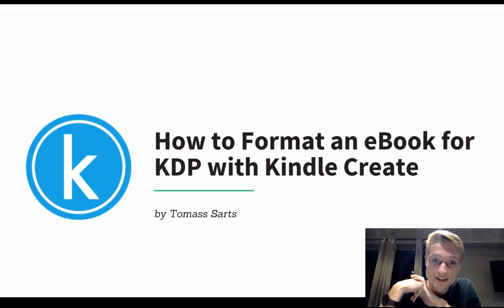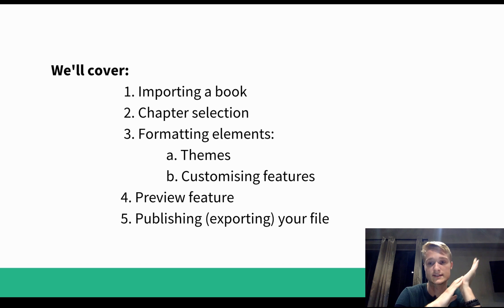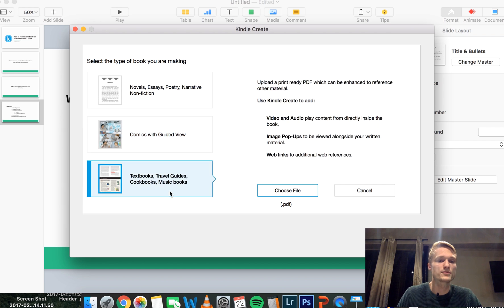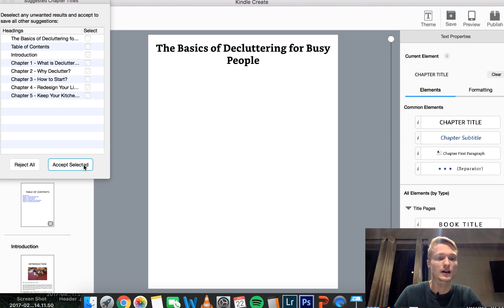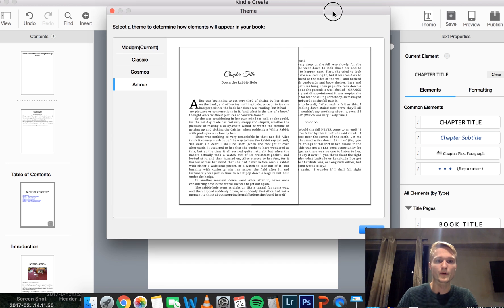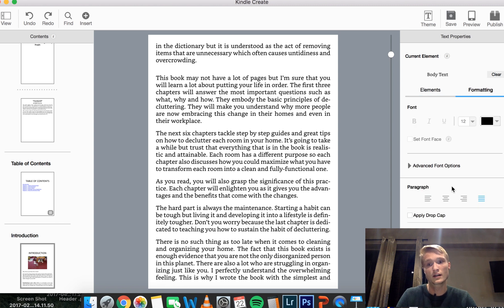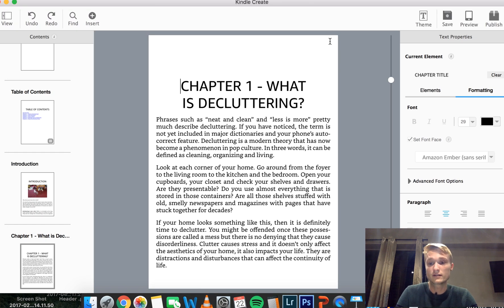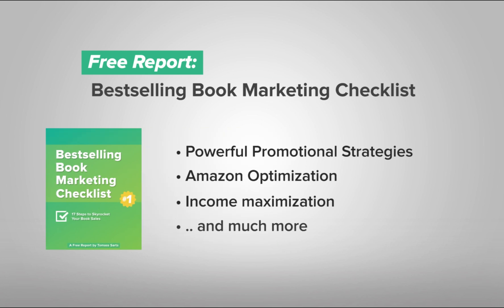How to Format an eBook for KDP with Kindle Create in 2019 (Tutorial)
Learn to format your eBook using Kindle Create! Kindle Create is an easy to use software that Amazon has made for you to custom-format your eBook for their kindle e-readers.

In this video I will walk you through:
1) How to Import Your Book & the different book types Kindle Create offers
2) Chapter selection
3) Formatting elements:
- Selecting Your Theme
- Custom formatting elements - titles, subtitle, first paragraph, separator
4) Preview feature
5) Publishing (exporting) your book file

0:00 - Introduction
0:40 - Step 1: Setting Up Kindle Create
1:14 - A Brief Look At What We’ll Be Doing
2:38 - How to Import Your Book’s Manuscript Into KC
3:45 - Selecting the Chapter Titles
4:19 - Choosing Your Theme
5:34 - Custom Formatting Elements
8:05 - Saving and Publishing Your File
8:25 - Conclusion